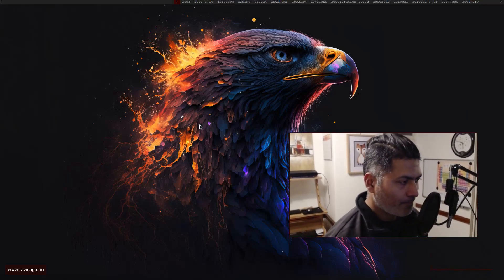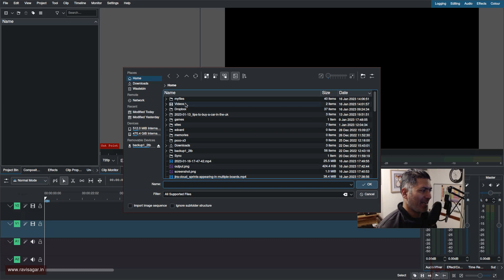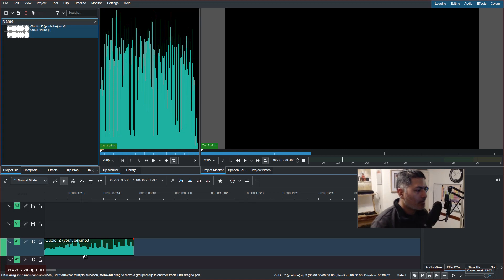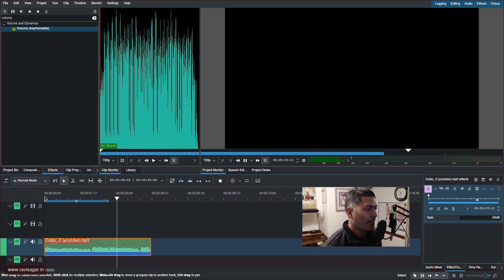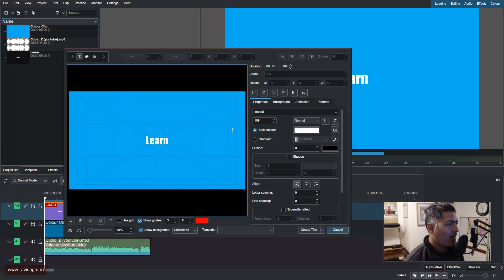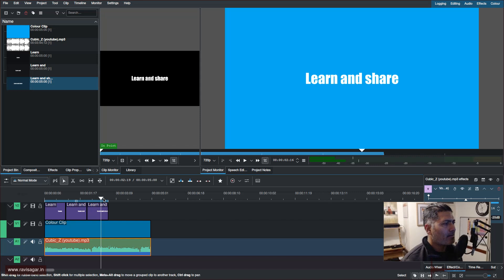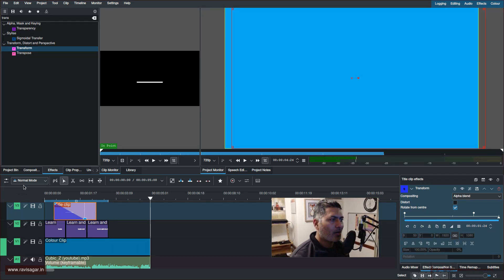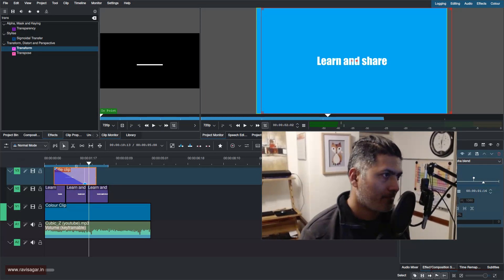kdenlive - Create cool intro and outro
Let me show you how you can create cool intros and outros with simple animations.